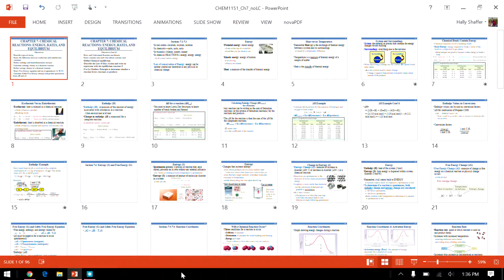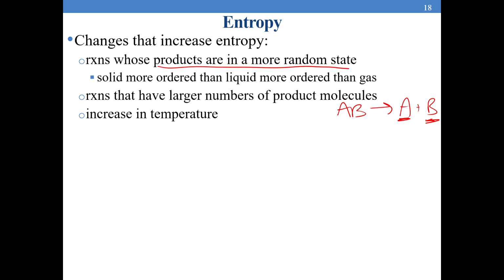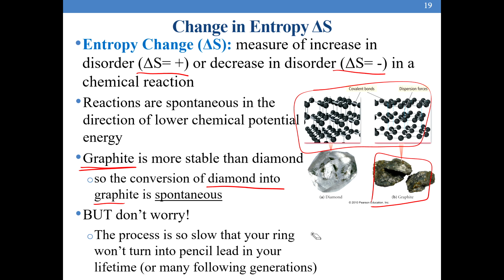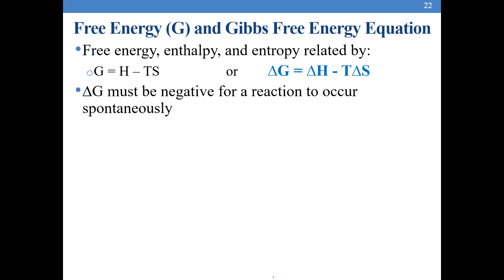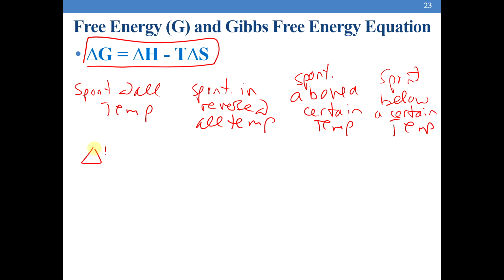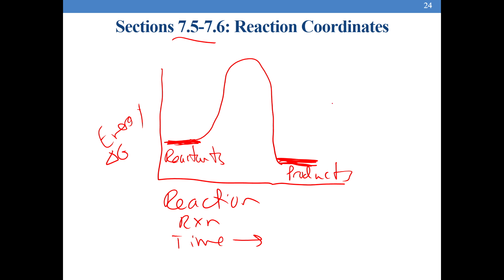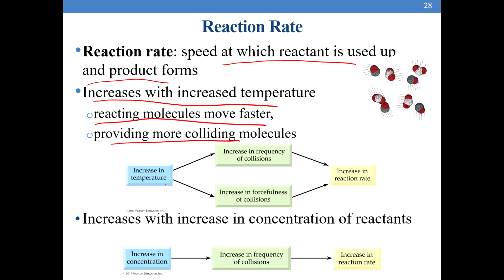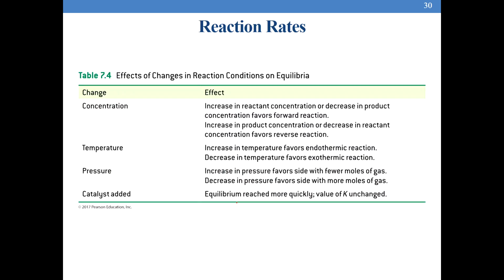Ch7 Video2 EntropyGibbsEnergy